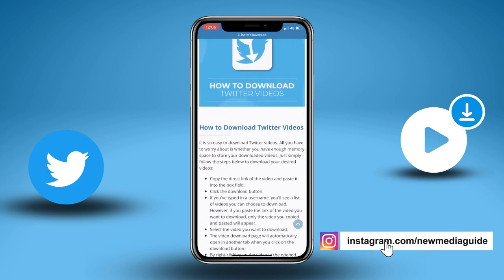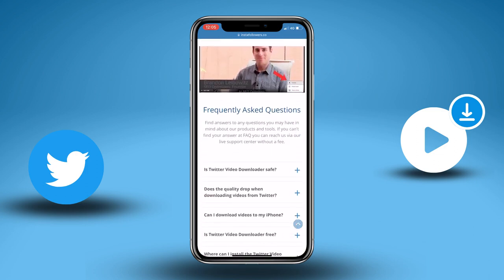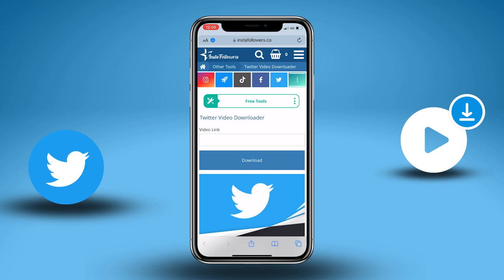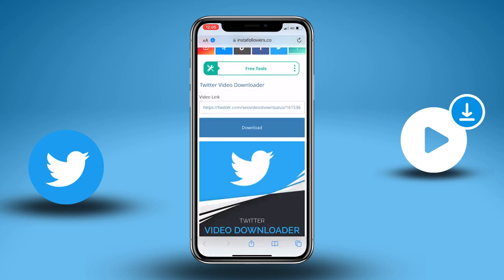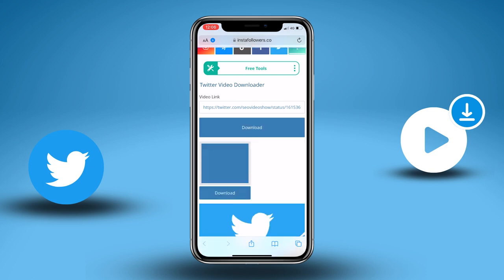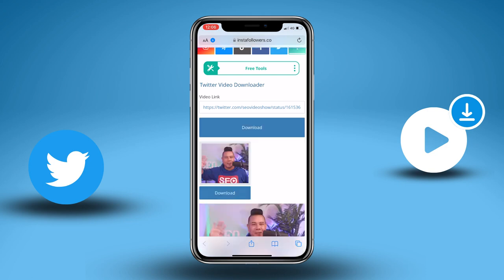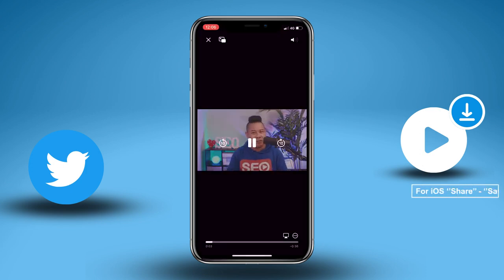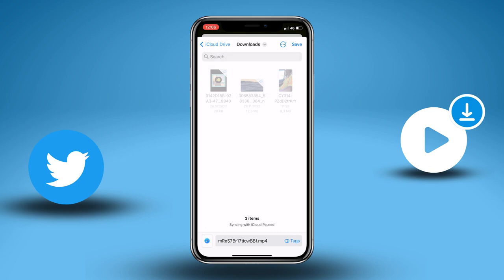Download Twitter Videos for Free – Quick and Simple Tutorial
In this video, we'll show you how to download Twitter videos for free using quick and easy methods. Whether you're looking to save a funny clip, a viral video, or important content from Twitter, this tutorial will guide you through the steps of using free Twitter video downloader tools without needing any software installations.

First, we’ll explore the best free online tools that allow you to download Twitter videos directly by simply copying and pasting the tweet’s URL. These tools are user-friendly, fast, and require no technical skills.

Next, we’ll cover how to download videos in different resolutions (such as HD, 720p, 1080p) so you can choose the best quality based on your needs. We’ll also explain how to save videos on various devices, whether you're using a computer, smartphone, or tablet.

We’ll also discuss mobile apps and browser extensions that can streamline the process of downloading Twitter videos, making it even more convenient for frequent users. You’ll learn how to install and use these tools for fast and easy downloads.

Lastly, we'll provide tips on how to stay safe while downloading videos from online platforms by avoiding sites that require unnecessary permissions or involve suspicious downloads.

Watch the video to learn how you can start downloading Twitter videos today, completely free of charge!